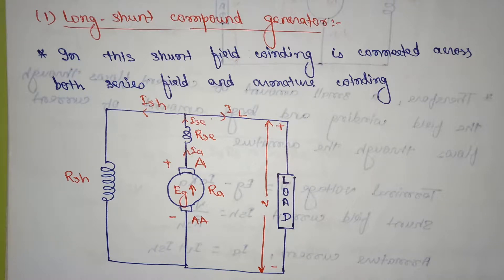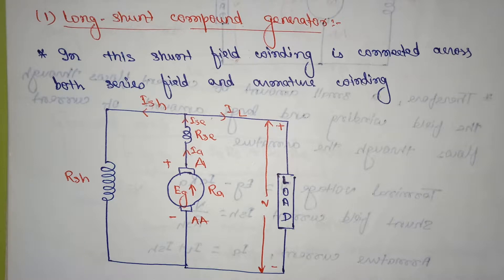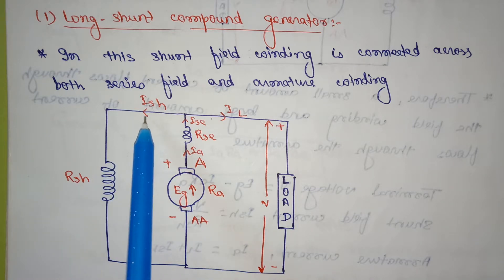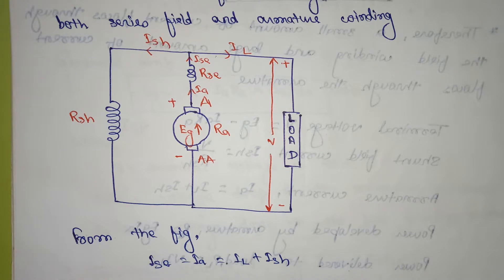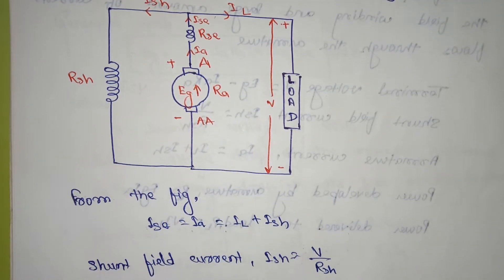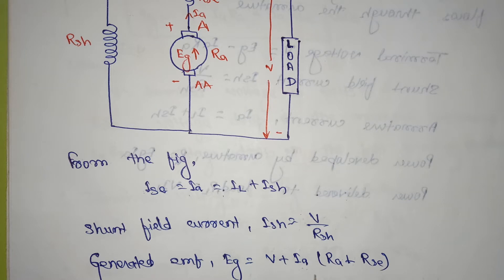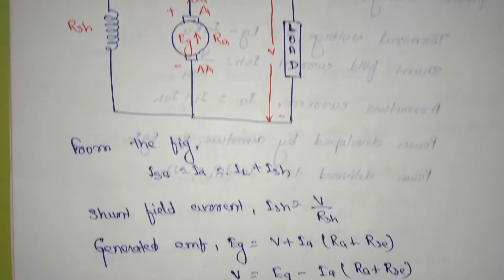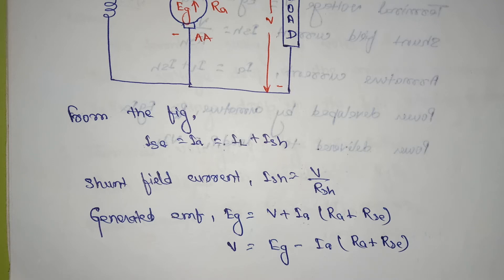Long Shunt Compound Generator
One is a long shunt compound generator, and another is a short shunt compound generator. If the shunt field is connected in parallel with the armature alone then the machine is called the short compound generator. In long shunt compound generator, the shunt field is connected in series with the armature